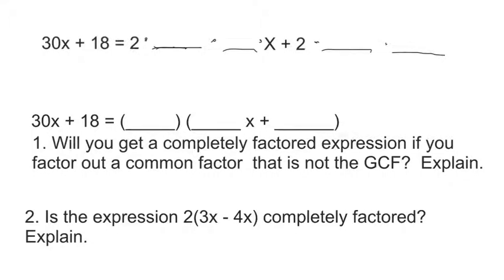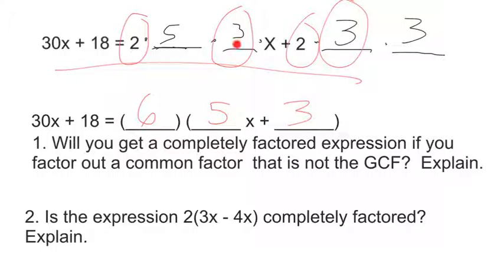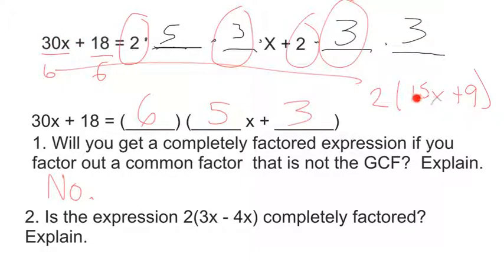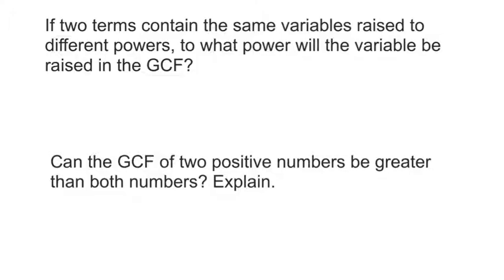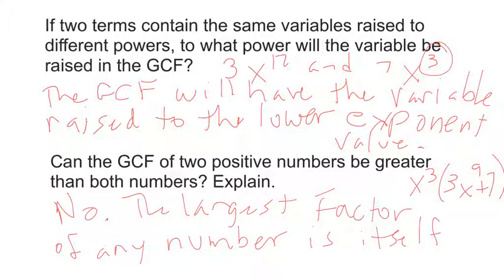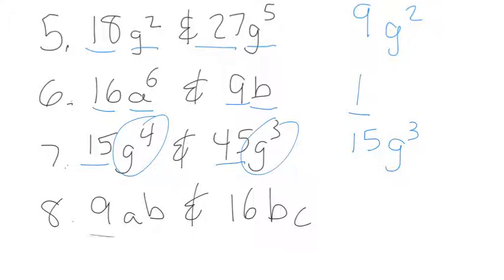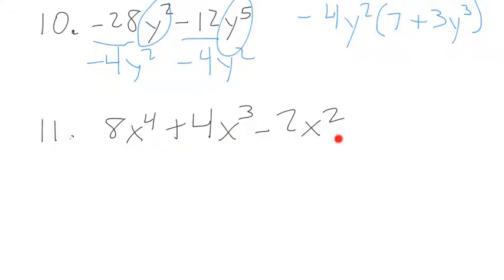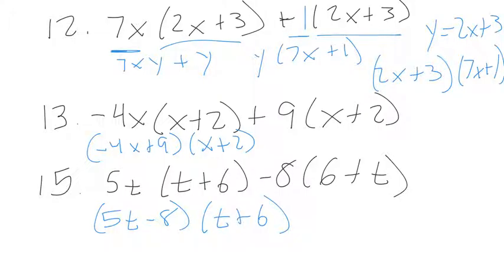Lesson on Factoring Polynomials Day 1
Factoring Polynomials First Day.  Recorded in class on 1/17/2017 based on examples in Houghton Mifflin Harcourt Textbook for Algebra 1